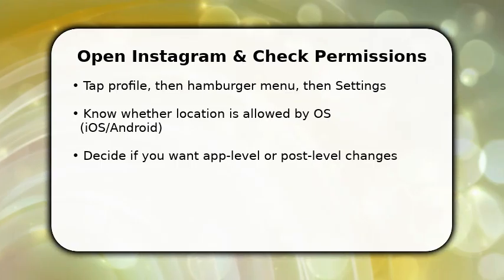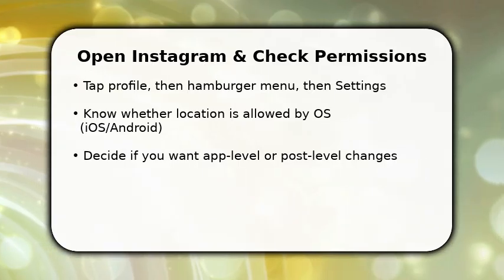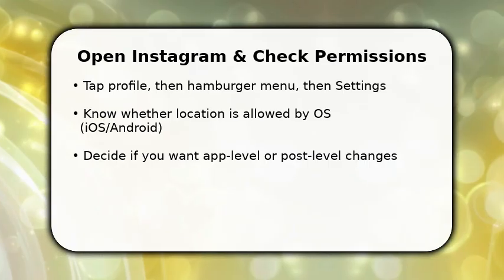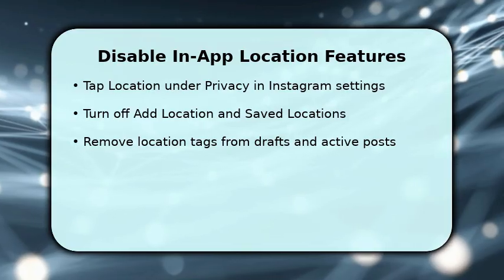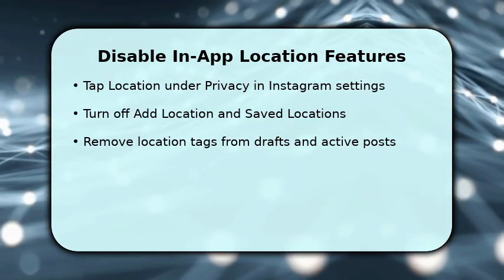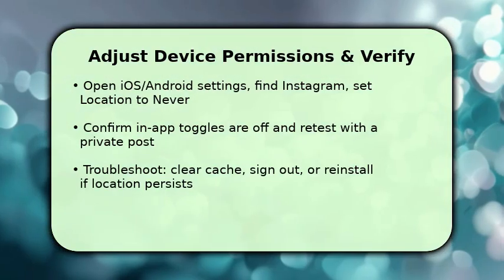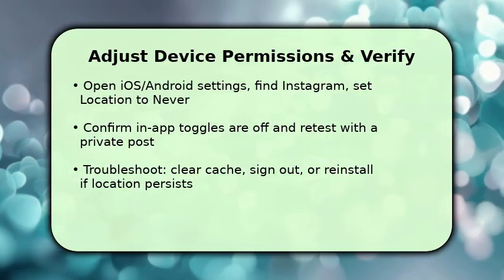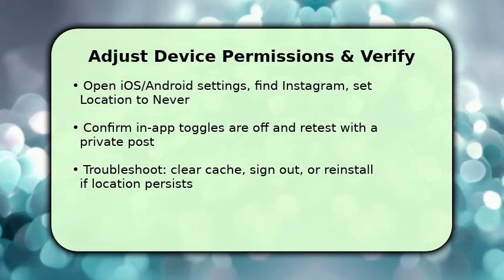How to Turn Off Location Sharing on Instagram - Step by Step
How to Turn Off Location Sharing on Instagram - Step by Step | 🔒 Surfshark VPN Deal — Stay private and secure. $1.99/mo + 3 Months Free ▸

Learn the essential steps to disable location sharing on Instagram, ensuring your privacy. This video guide takes you through a clear and concise process of navigating account settings.

Instagram, location sharing off, disable location services, privacy setting, account management, how-to disable, instagram steps, turning off share my location, personal privacy on Instagram